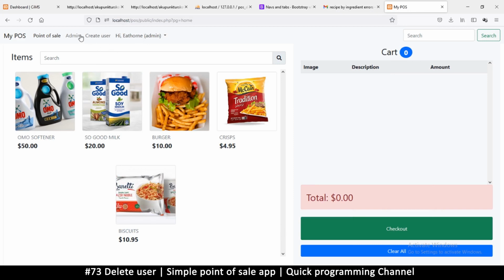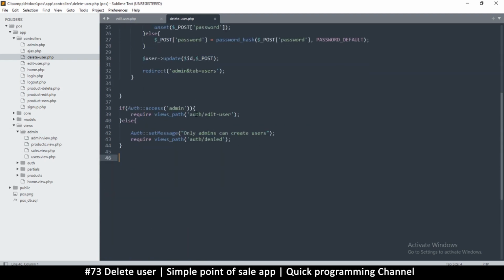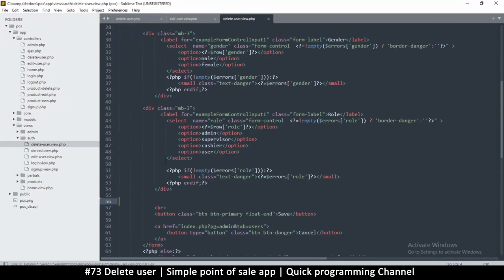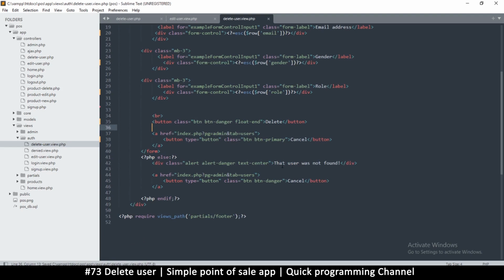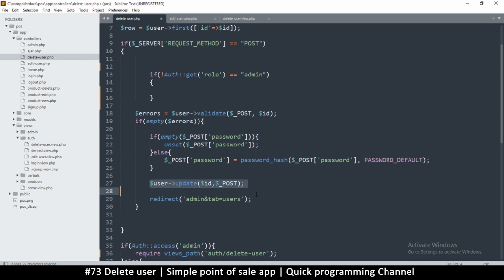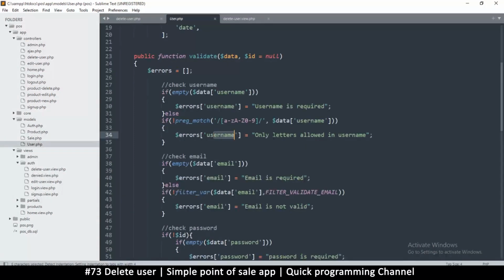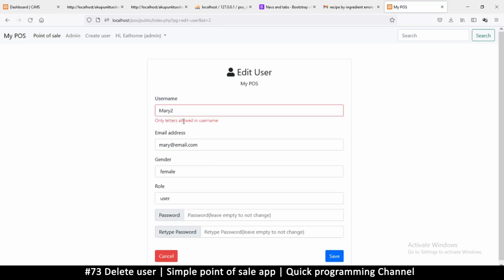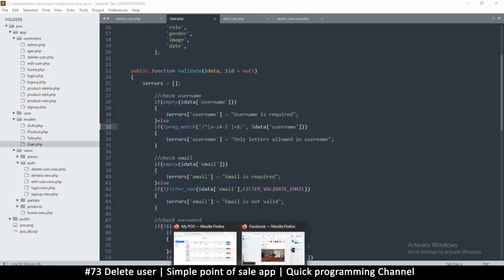#73 User delete | Simple point of sale app in php & javascript | Quick programming tutorial